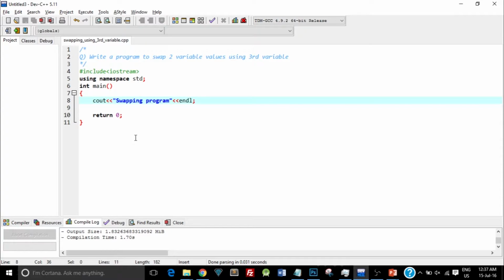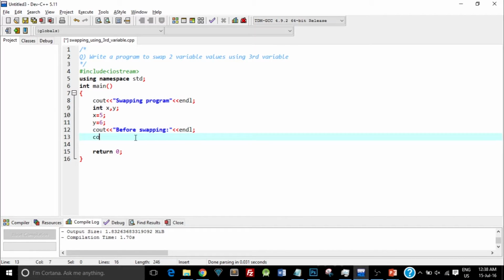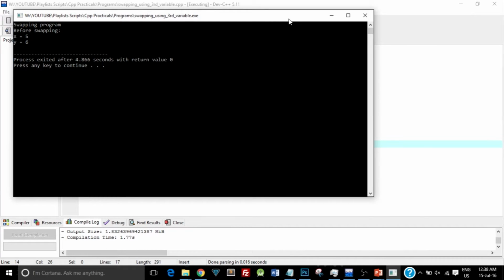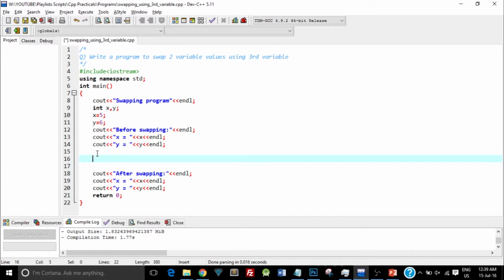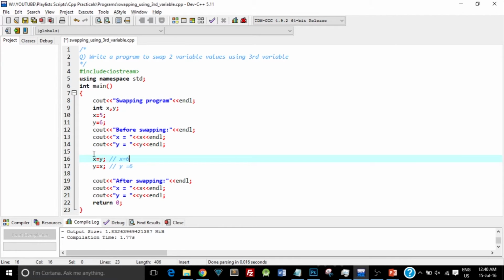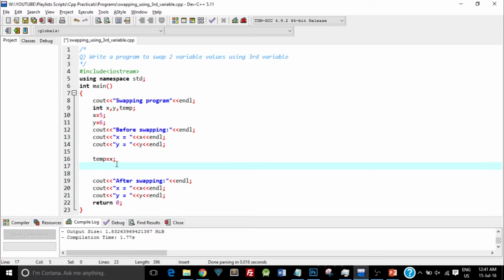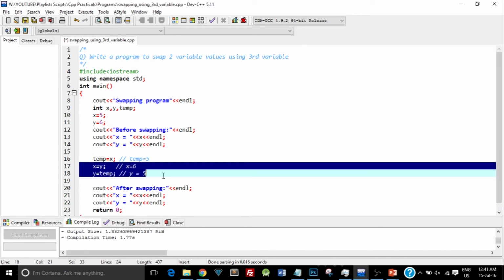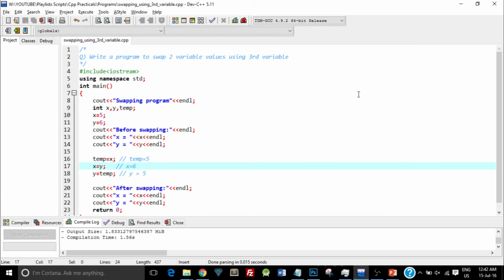C++ program to Swap variable values using 3rd variable | C++ programming tutorials for beginners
C++ program to Swap variable values using 3rd variable.

Android Development
Web Development